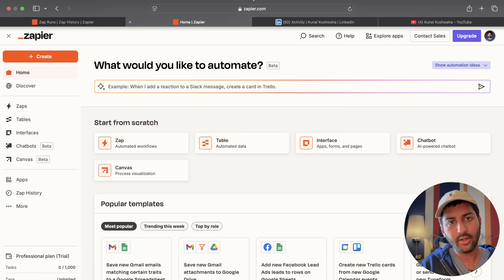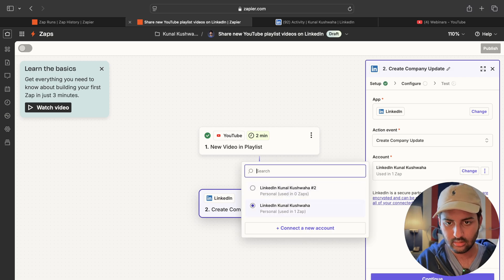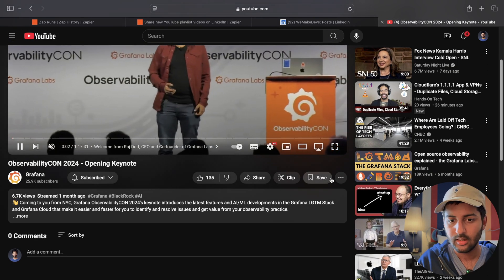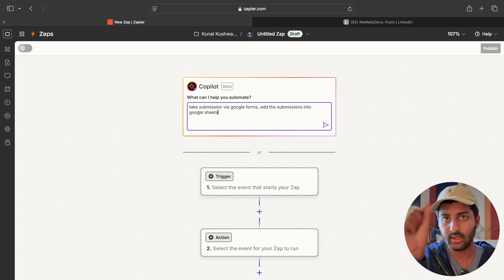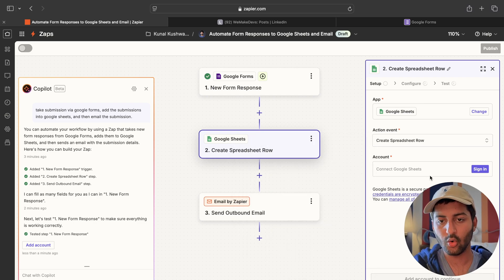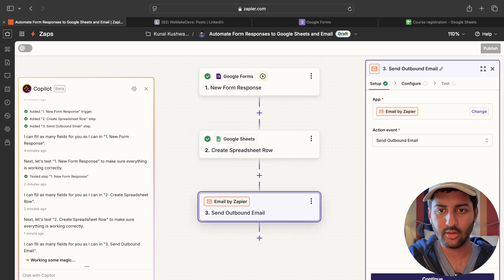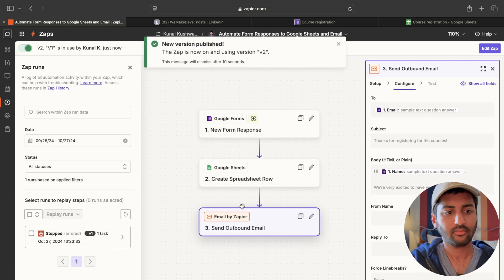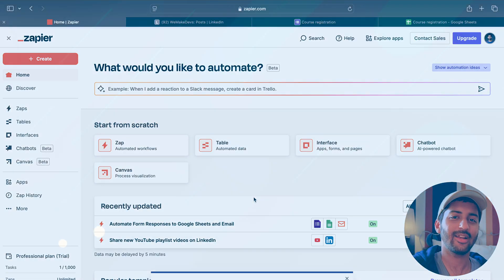This One Habit Saves Me Hours Every Week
In this video, I reveal the one habit that saves me hours each week and explore how to leverage AI and automation tools to focus on what truly matters. Learn how to streamline everyday tasks and boost productivity.